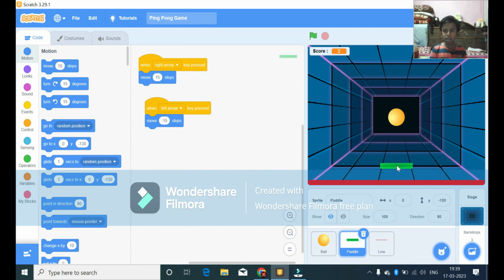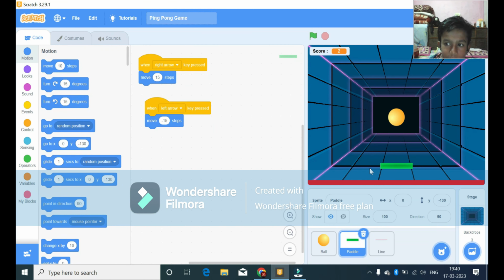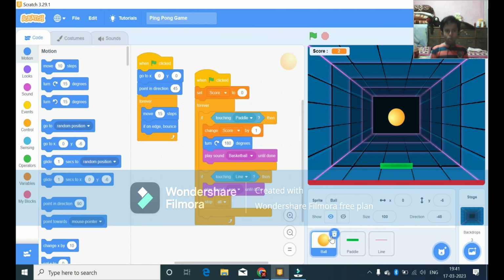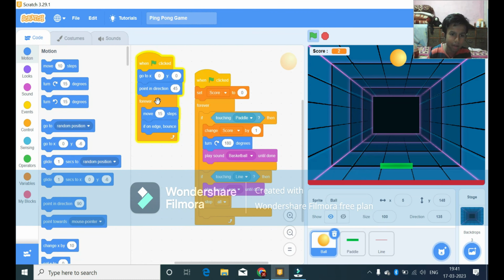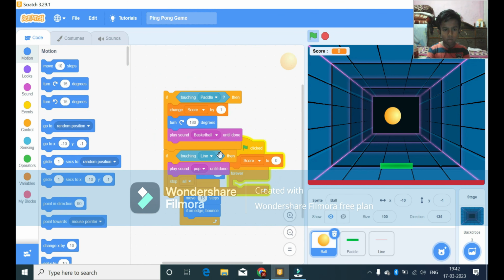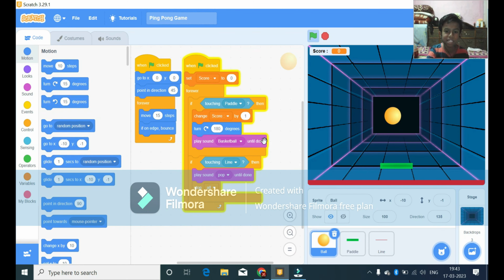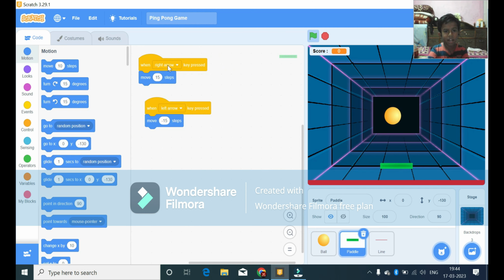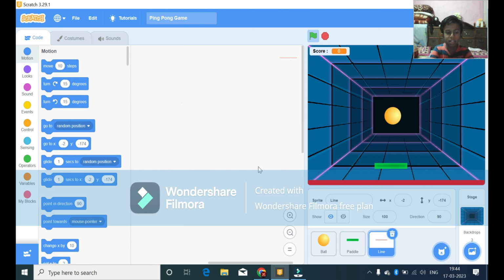Simple level coding for kids scratch Ping Pong Game code exlpanation.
Every student who want to learn coading he should learn it.